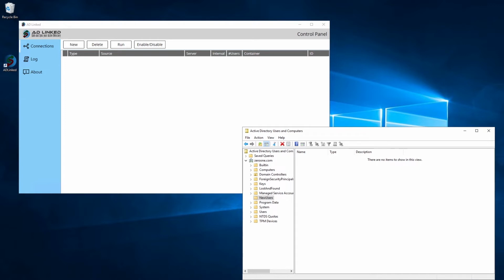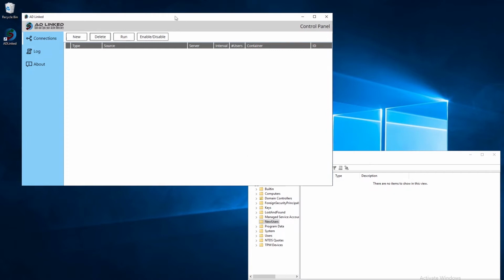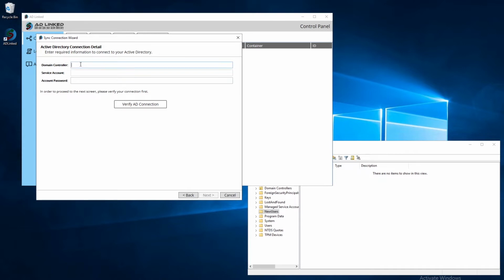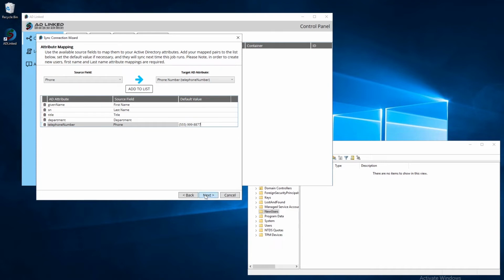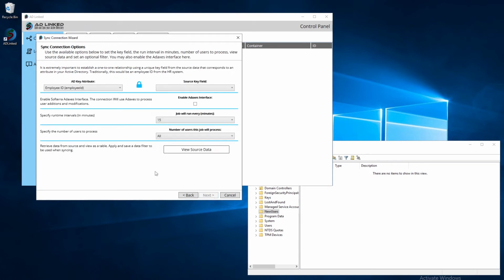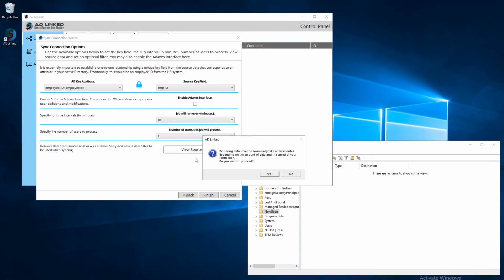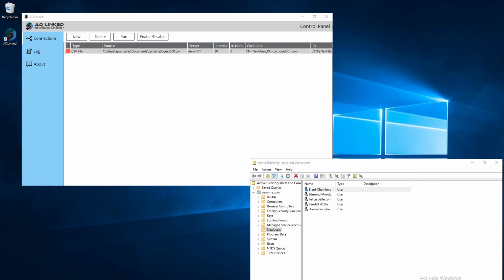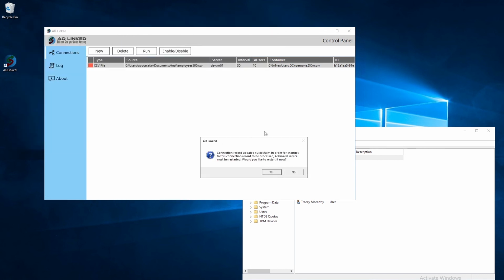Automate AD User Management: Use CSV or SQL as Your Data Source with AD Linked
Sync Employee Data from CSV Files or SQL Databases to Active Directory – Easily and Efficiently!

With AD Linked, you can automate your Active Directory user management using CSV files or SQL databases as your source of employee data.

Import employee data from CSV files or query your SQL database directly.
Automatically create, update, and disable Active Directory users based on your data source.
Save time and eliminate manual errors with seamless data synchronization.
Whether your organization uses spreadsheets or databases, AD Linked provides a flexible solution for integrating your employee data with Active Directory.

Watch this video to learn how to configure CSV and SQL integration with AD Linked for a streamlined workflow!